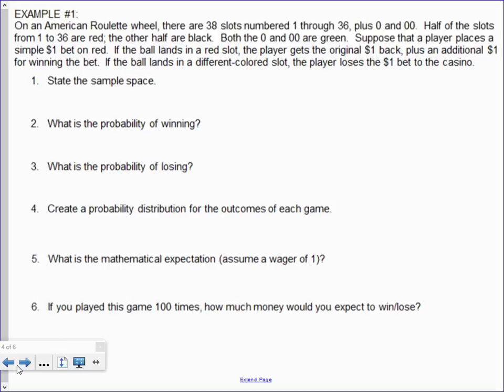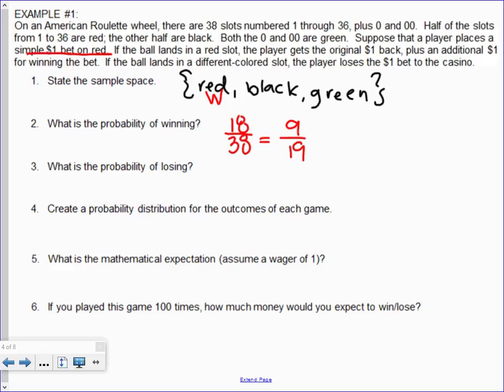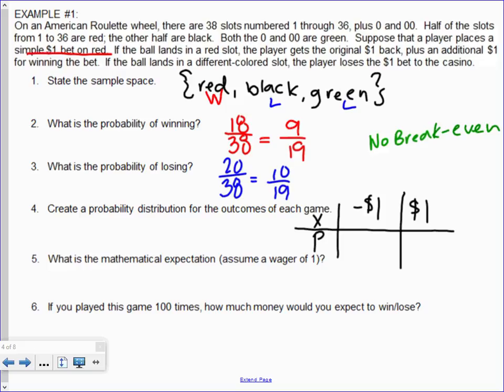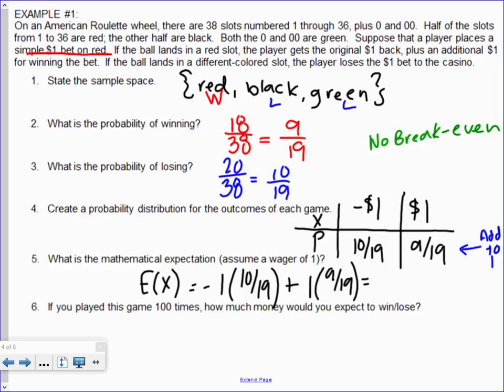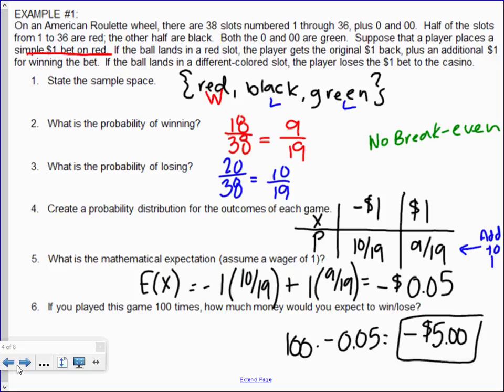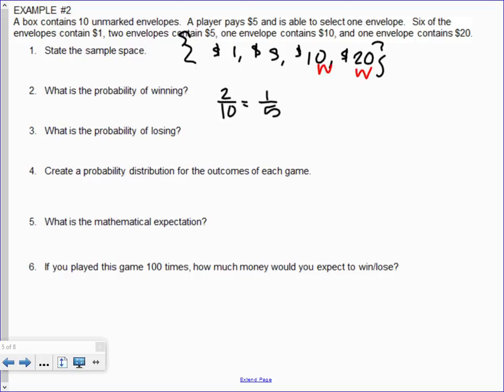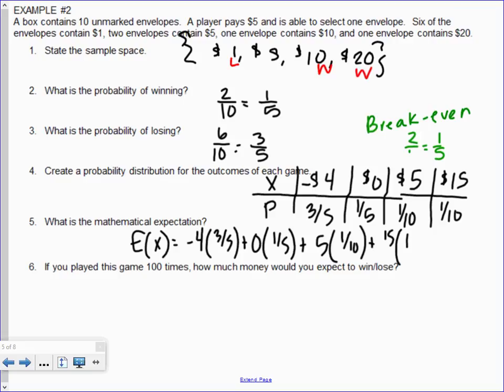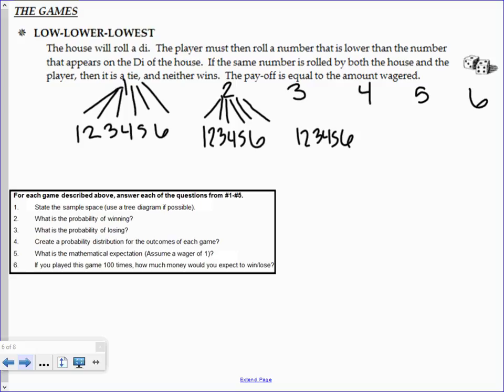Notes Mathematical Expectation